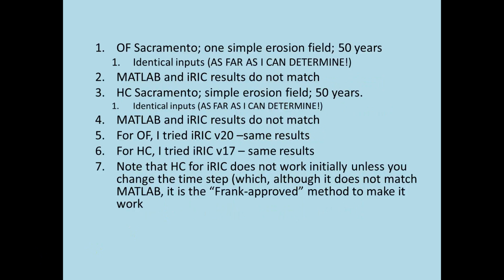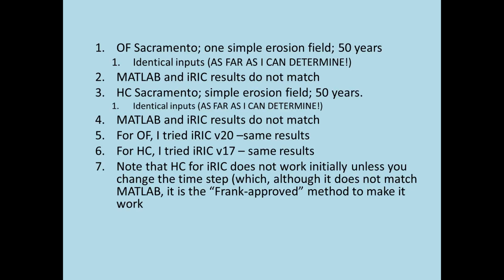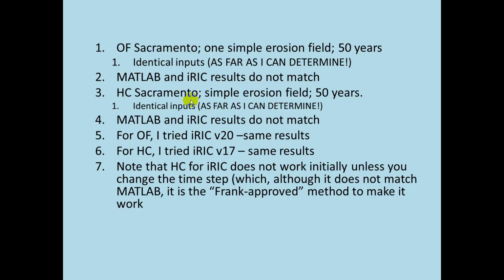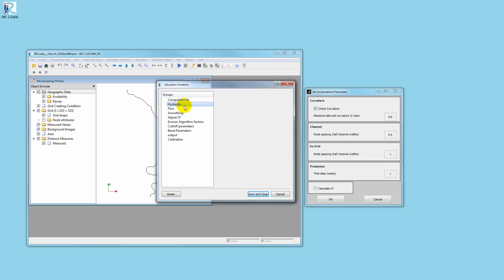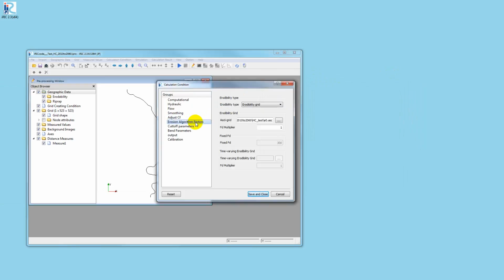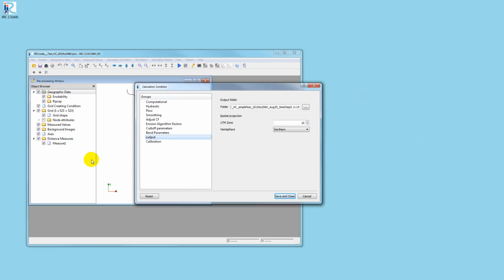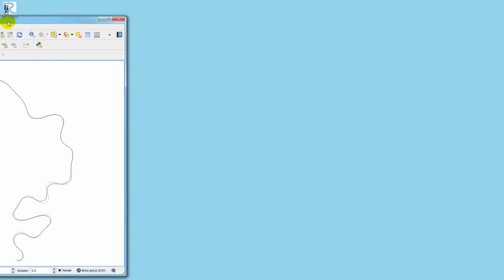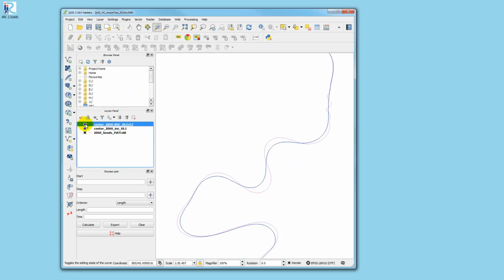Video #11 Basic runs differ in MATLAB and iRIC